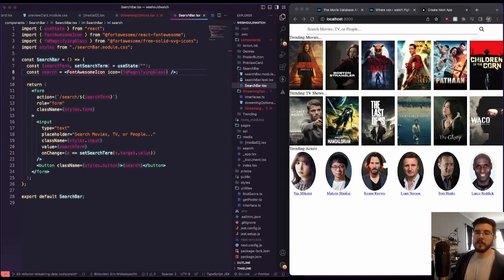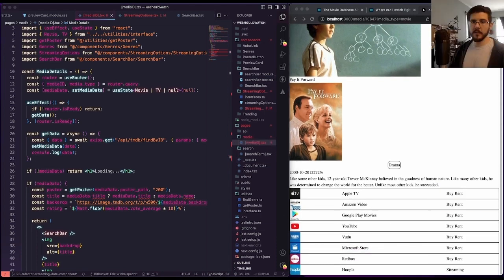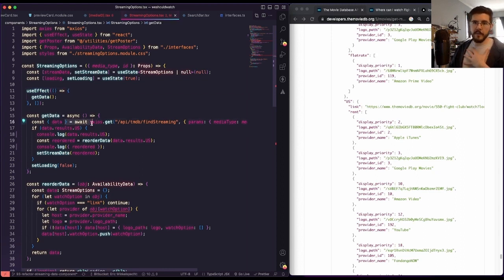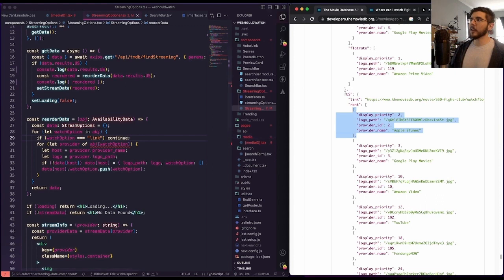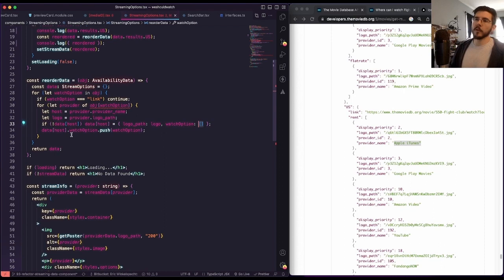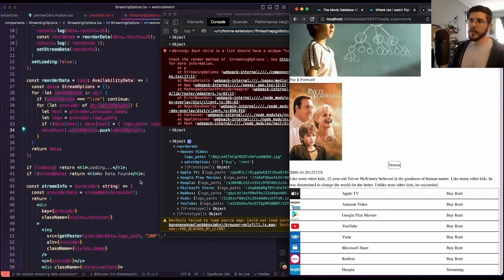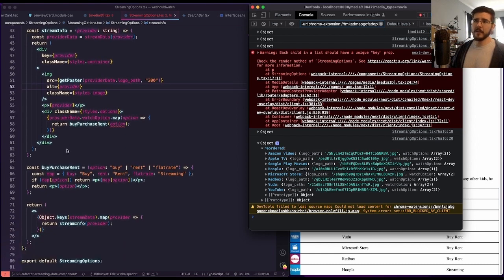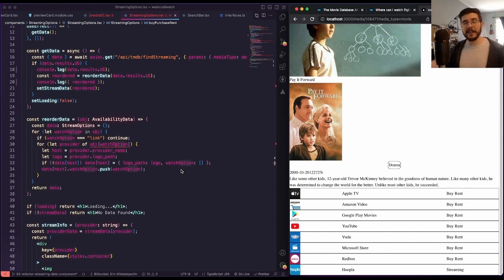We Should Watch - Update 3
The third in a series of videos on my We Should Watch... project!

Keep in mind all the styles are super basic at this point!

In this video I do a quick review on the search bar and the media details page, and how the routing is handled in NextJS, then we dive into the Streaming Options component.

For this component, I send data to my backend, which then calls out to TMDB's API. The data we receive back is a large object organized in a way that wasn't going to easily work for how I wanted to display data.

Well, this is where we dig in and utilize our DSA skills and manipulate some data!

I review an algorithm that I wrote which creates a hashmap of the data in the format we want. We then utilize Object.keys to create an array of the keys in the hashmap so we can move through our standard React mapping processes.

Hopefully this one is a fun watch! If there are any questions, please let me know.